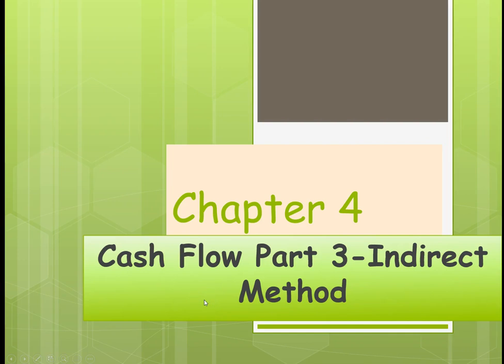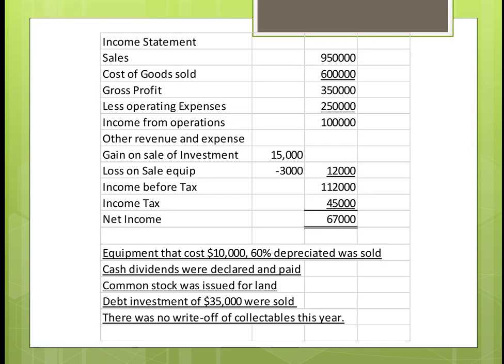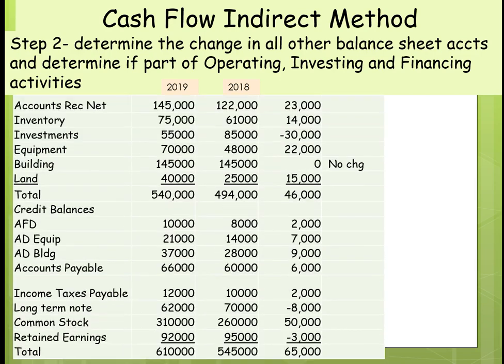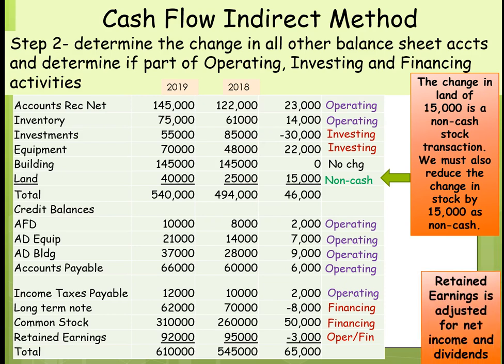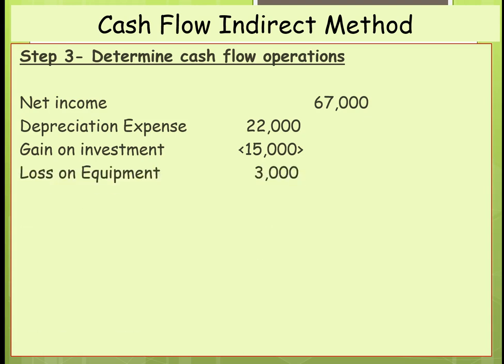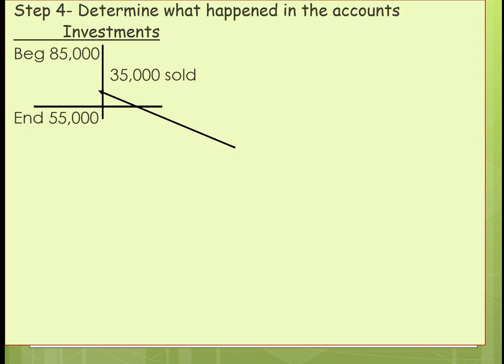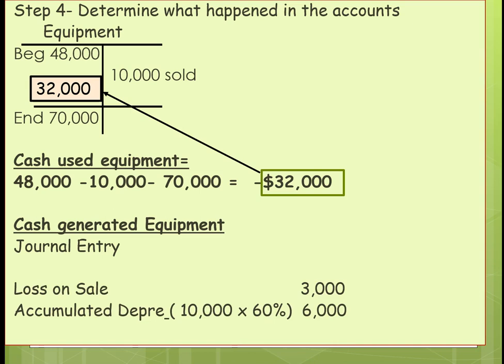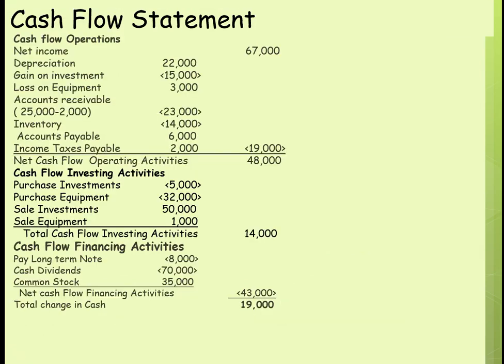Chp 4 Part 3 cashflow indirect